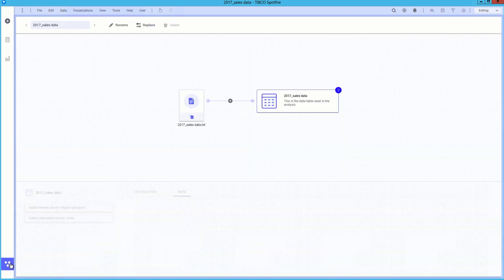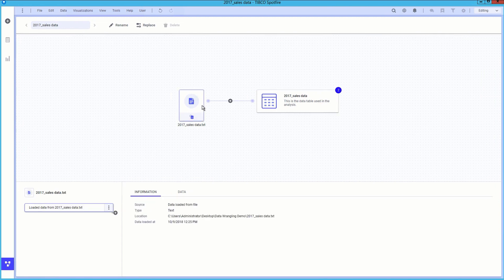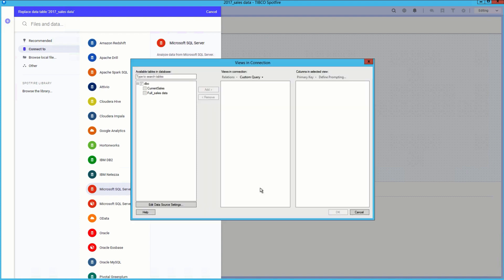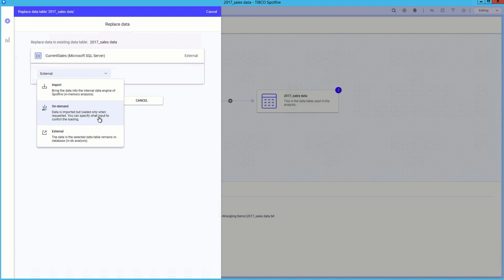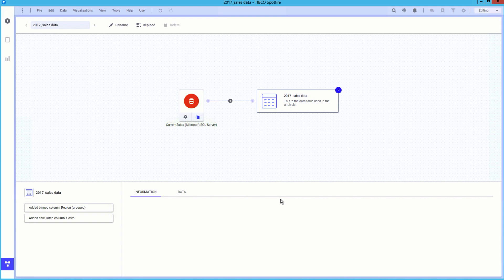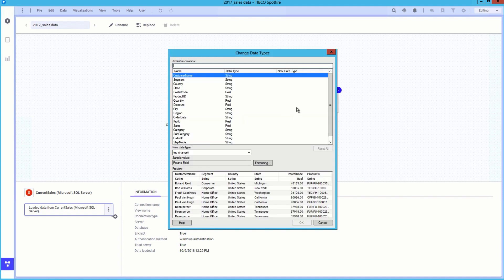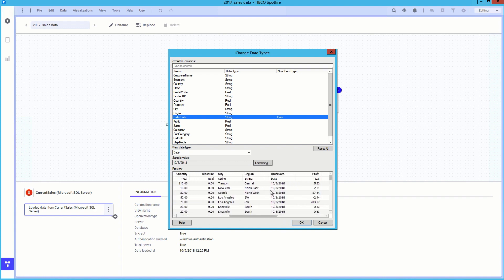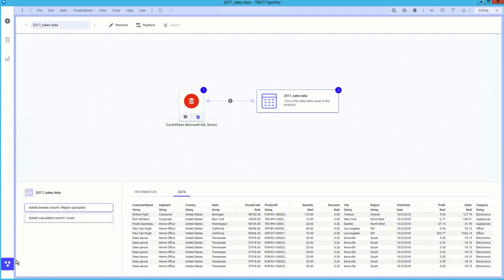Spotfire X: Automatic data lineage, replacing data sources, and data transformations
Learn about using the Spotfire data canvas to generate an automatic data lineage, replace data sources, and add transformations.